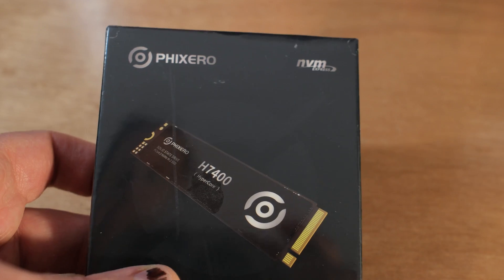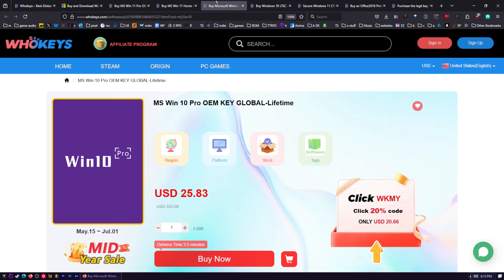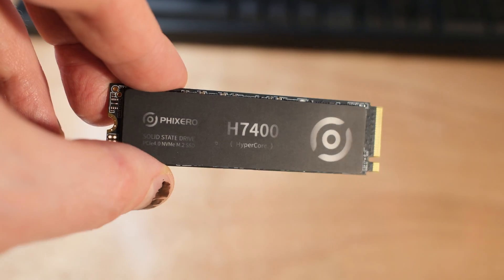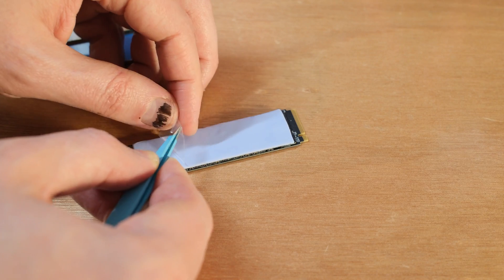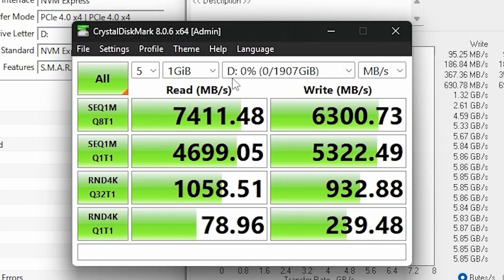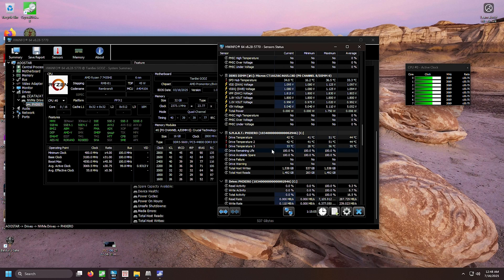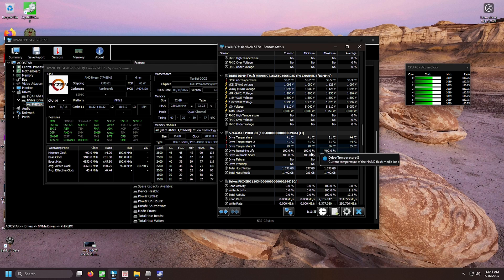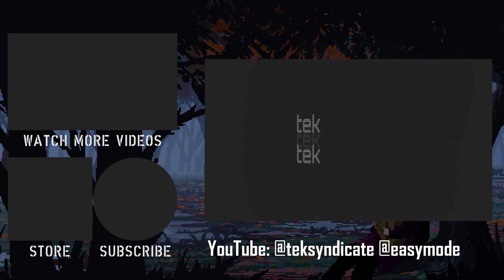7450 MB/s? Let's Test the PHIXERO H7400 NVMe M.2 SSD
Get great deals on Windows 11 CDKeys or buy Windows 10 Pro OEM keys a
Where to buy the Phixero H7400 NVMe M.2 SSD in 1 TB or 2 TB sizes

These TLC NAND memory modules out of YMTC are really interesting. So, let's take a look at the Phixero H7400. It uses an updates InnoGrit controller (Marvel engineers created the company) and advertises 7450 MB/s on the read. They also call it, "industrial," so let's talk about why... check out the video.

Specs:
📦 Capacity: 1 TB
🔌 Interface: PCIe Gen 4 x4
⚙️ Form Factor: M.2 2280
🚀 Read Speed: 7450 MB/s
💾 Write Speed: 3500 MB/s (Media Speed)
🧬 NAND Type: 232-layer 3D TLC (YMTC Xtacking 3.0)
🧠 Controller: InnoGrit
📡 I/O Speed: 2400 MT/s
⚡ Latency: less than 150μs
🧲 Technology: Built-in Flash Memory
🔄 Data Transfer Rate: 7450 MB/s
🖥️ Compatible Devices: PS5, desktops, laptops, tablets, smartphones
🎮 Use Cases: PS5 Expansion, 3D Rendering, Data Storage

Get the windows version here (LTSC and IOT are in the one version)